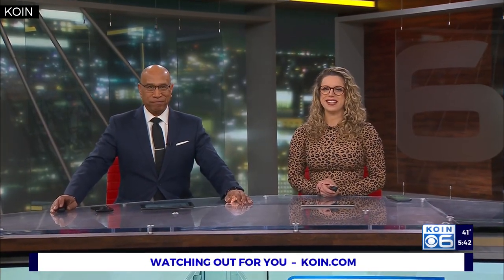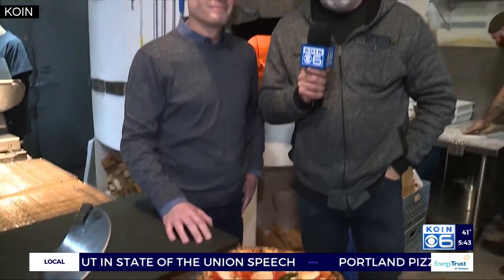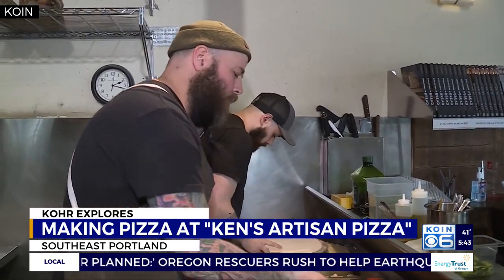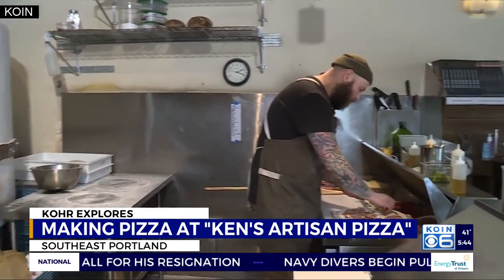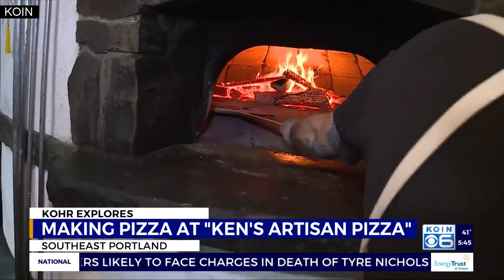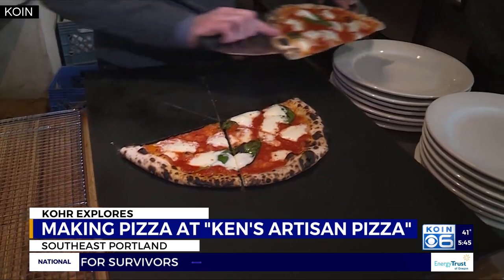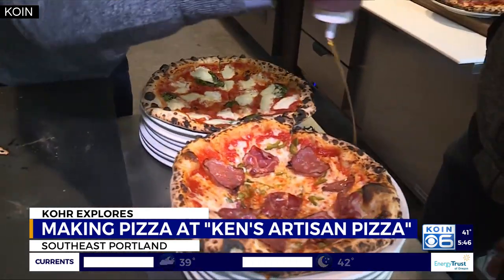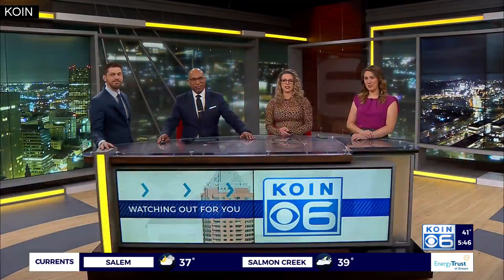Portland pizzeria named one of the best in the U.S.